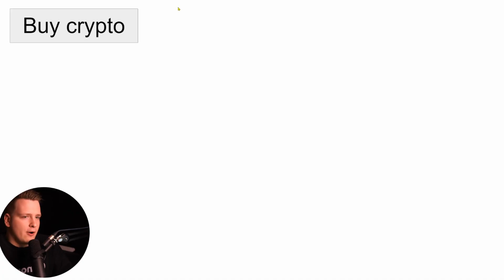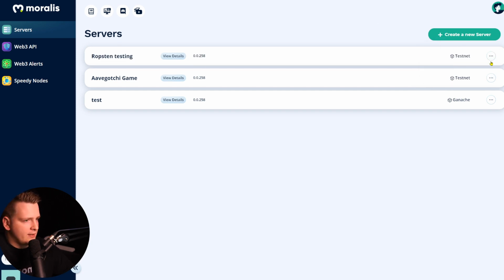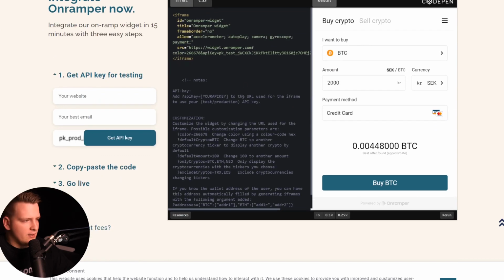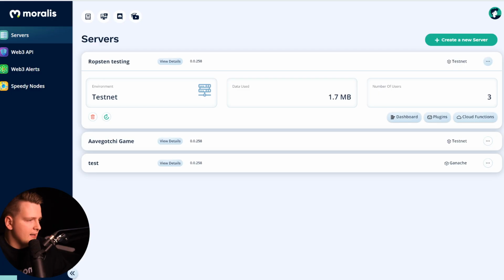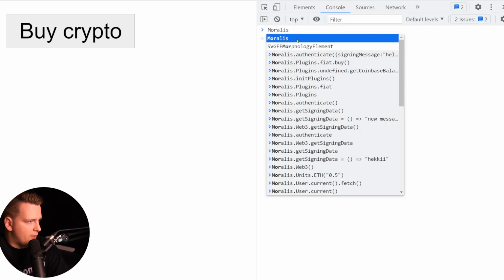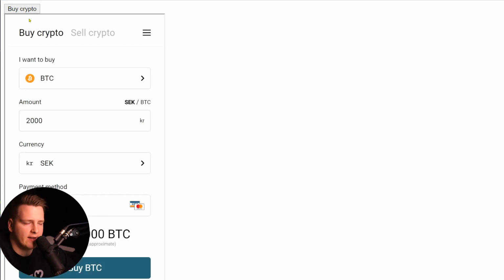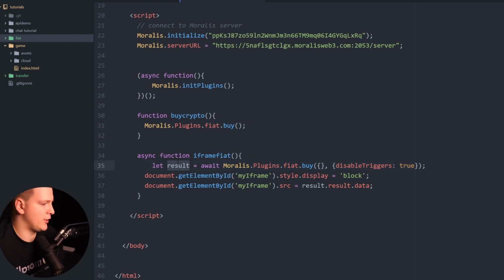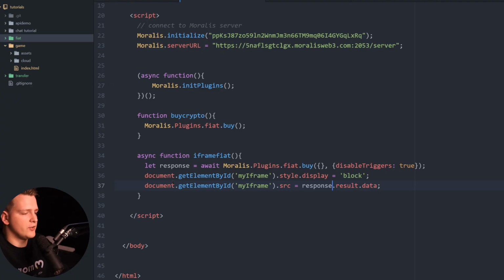How to Add Fiat Gateway to dApps [Full Tutorial]